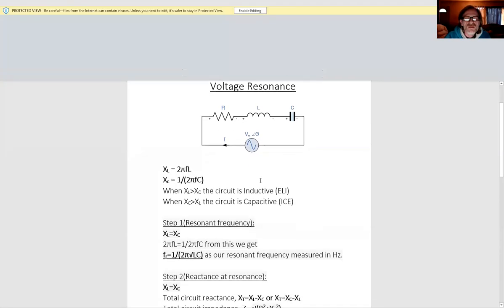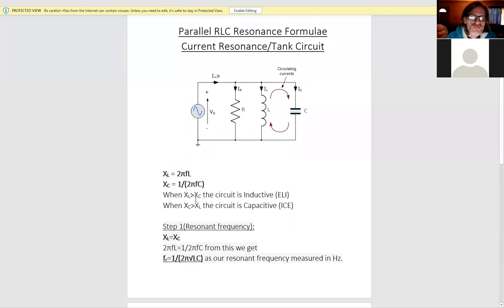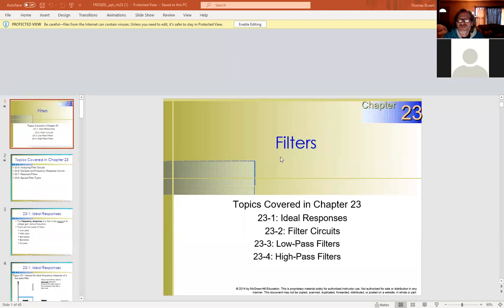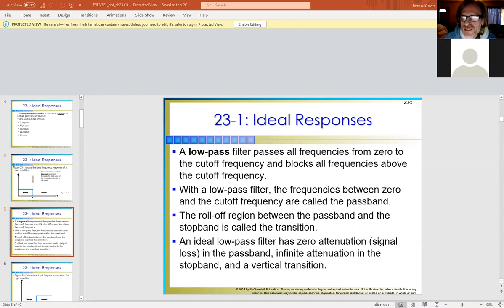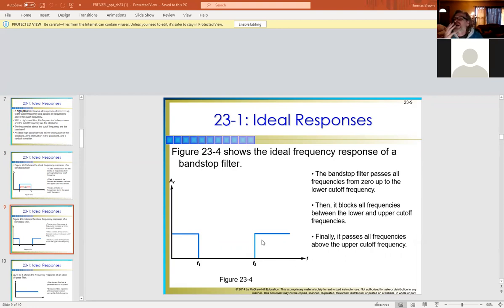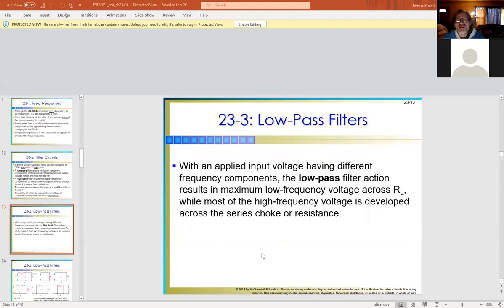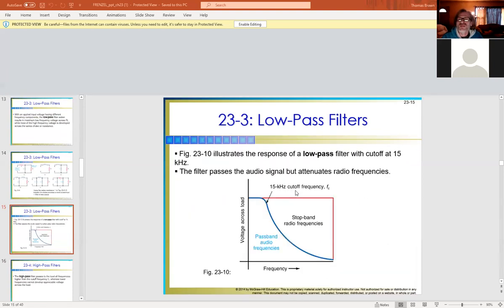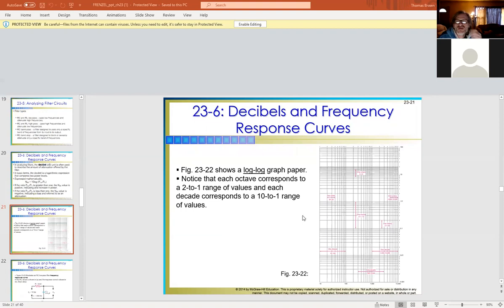Discussion on Chapter 23 Filters